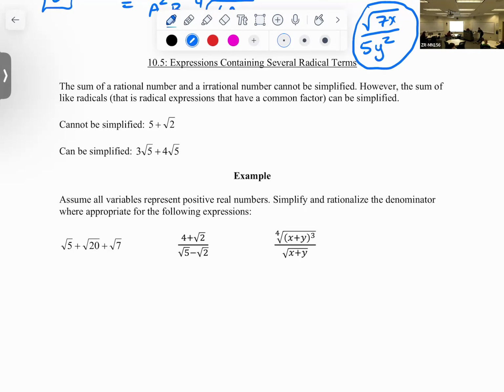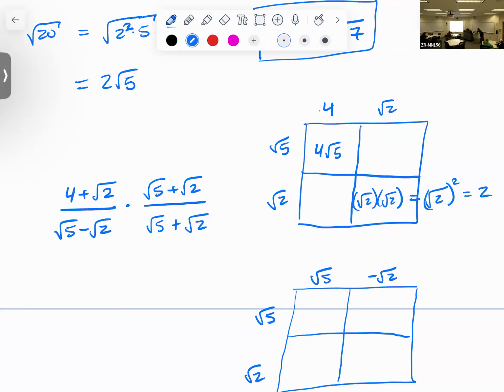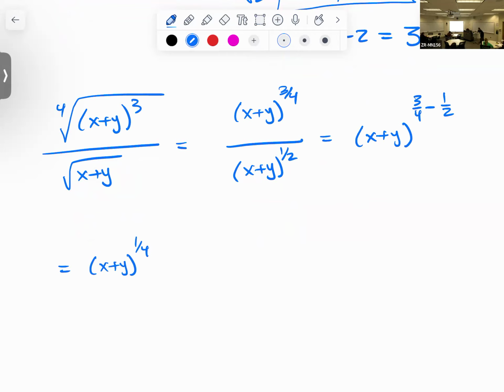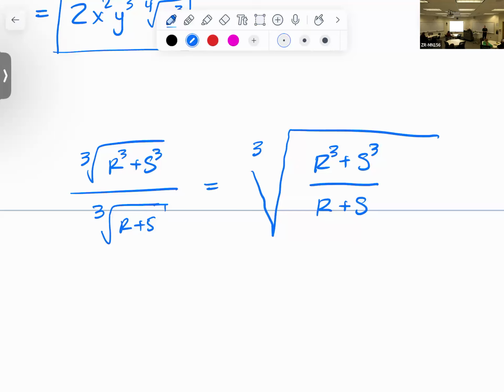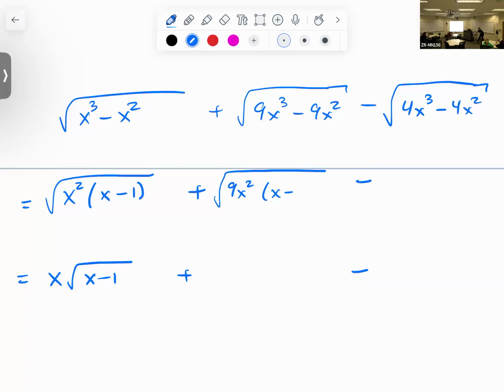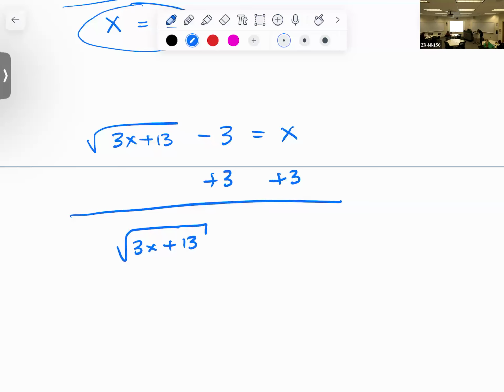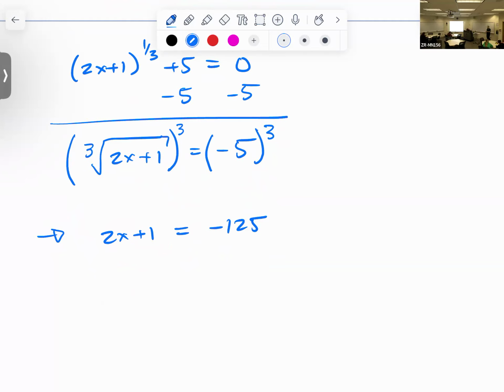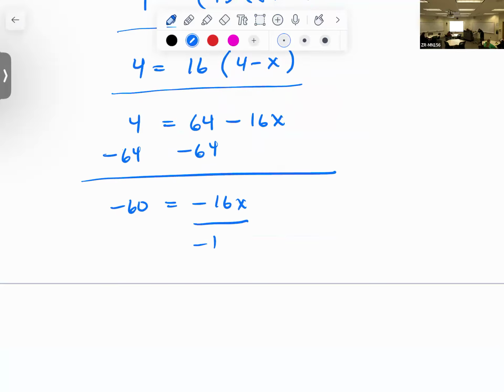Math 930 Chapter 10 Video 2